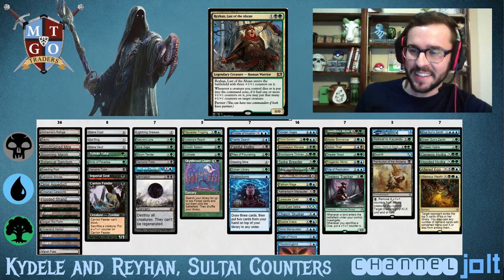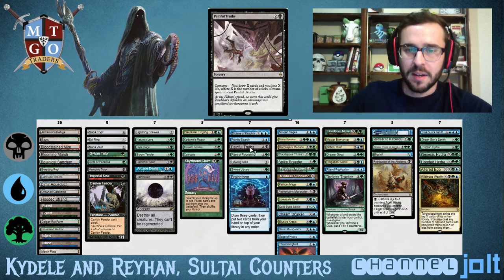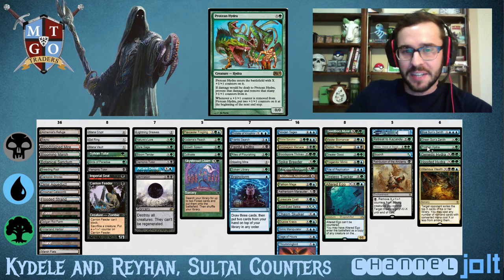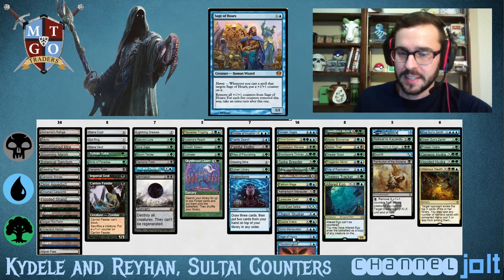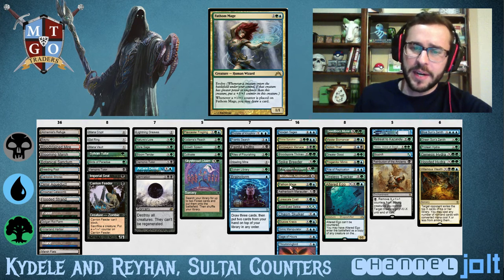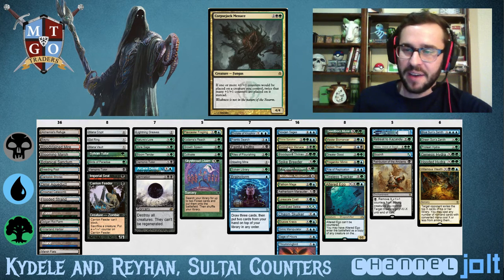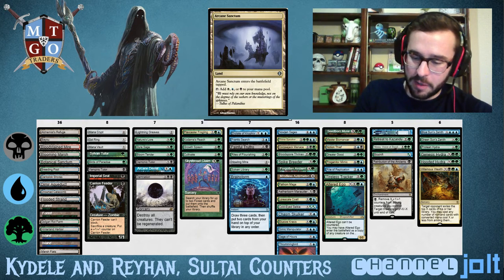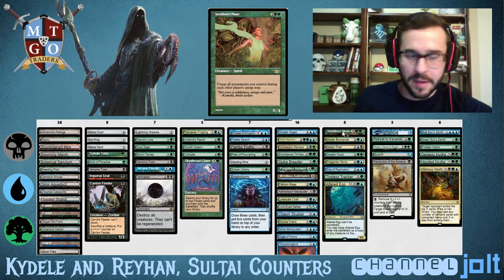Jolt - Deck Tech - Kydele and Reyhan, Sultai Counters